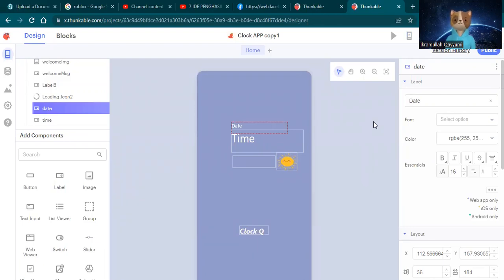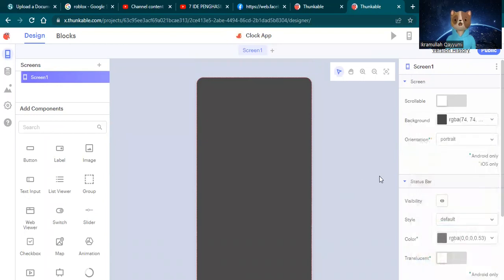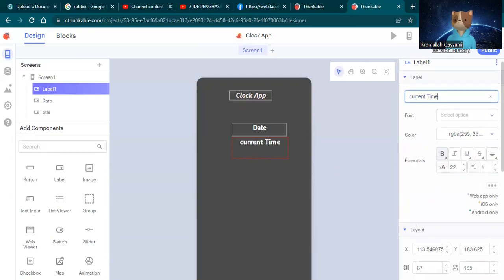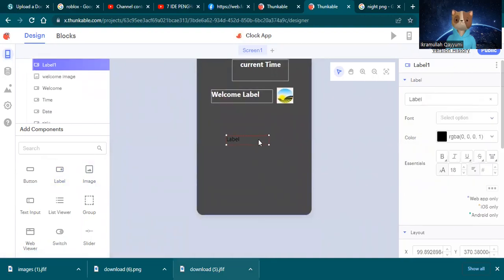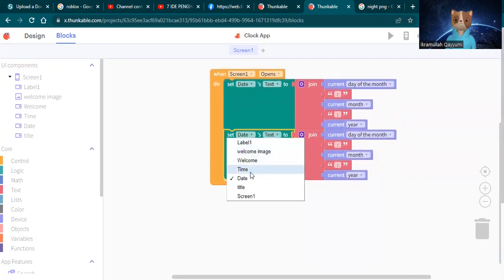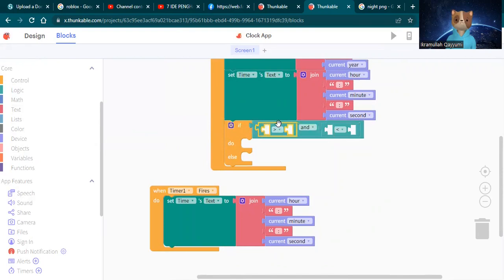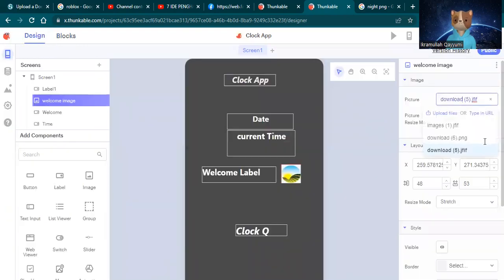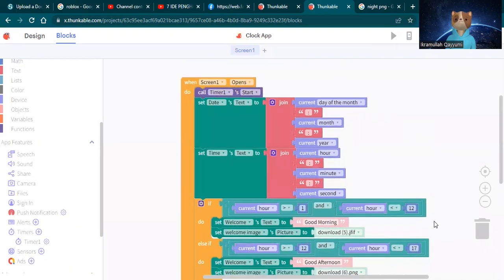How to Create a Clock App On Thunkable | Tutorial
In this App You can learn how to design a clock app and how to code for date and time in thunkable